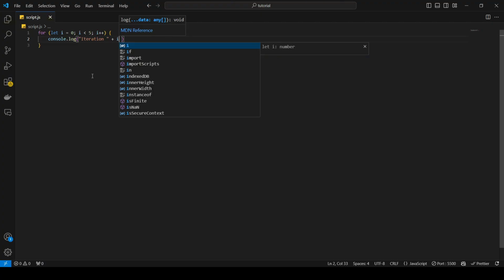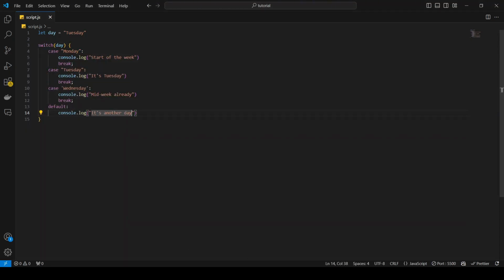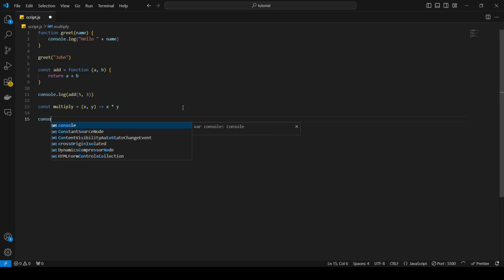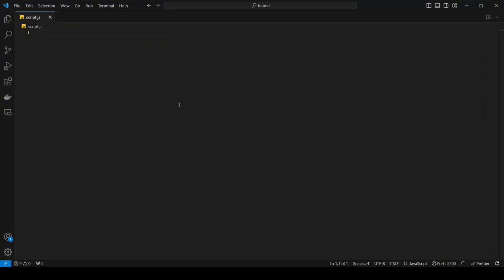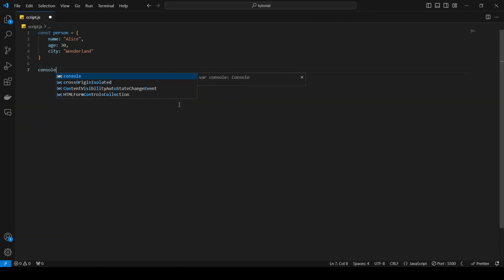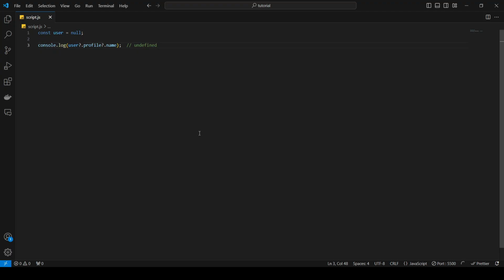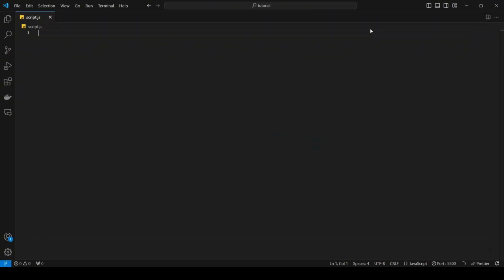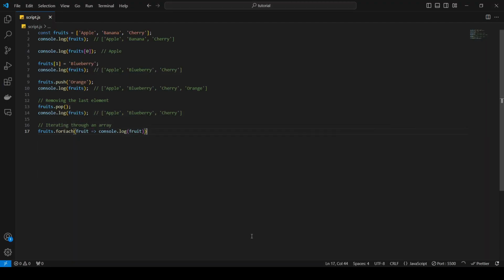You can learn JavaScript too | One Minute Lessons | part 2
JavaScript tutorial with Devologist | One Minute Lessons | part 2

JavaScript (often abbreviated as JS) is a programming language that is one of the core technologies of the World Wide Web, alongside HTML and CSS. It is used to make web pages interactive and dynamic.
Purpose:
JavaScript allows you to add interactivity to web pages. This includes things like:
Updating content dynamically
Handling user interactions (like button clicks)
Creating animations and visual effects
Fetching data from servers

⚠ JavaScript is not limited to web browsers. It can also be used in server-side environments like Node.js, and in other applications like desktop apps and mobile apps.
Loops
switch
Functions
Arrow Functions
Objects
Optional Chaining
Arrays